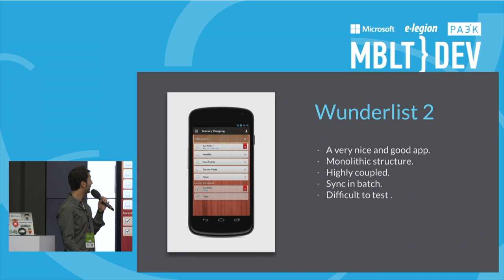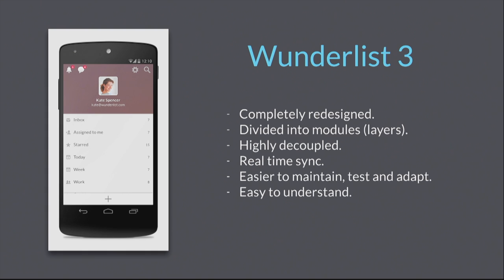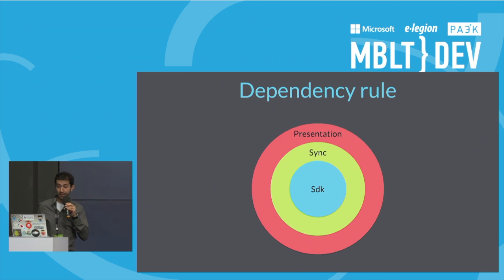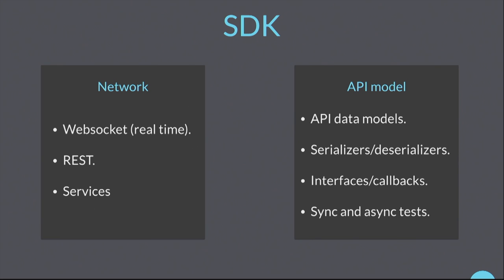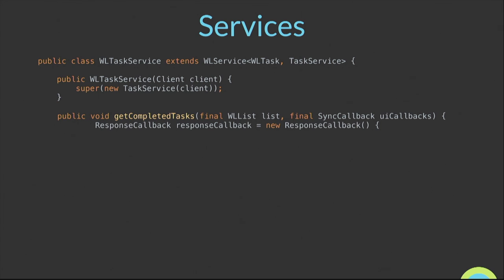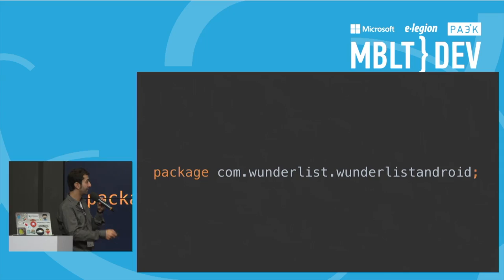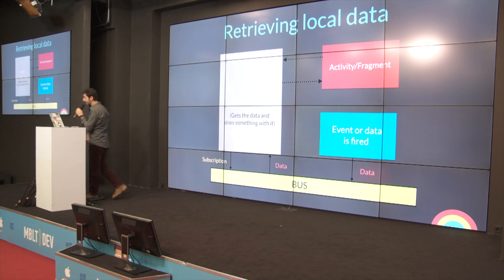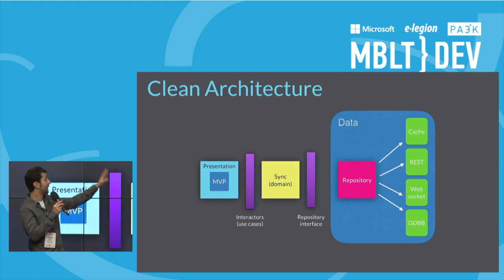MBLTDev: Cesar Valiente, Wunderlist